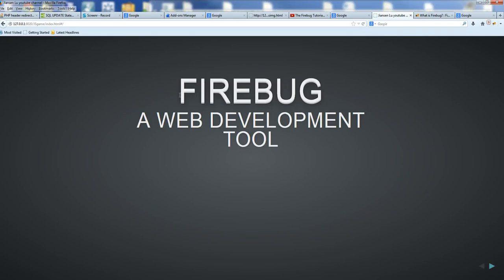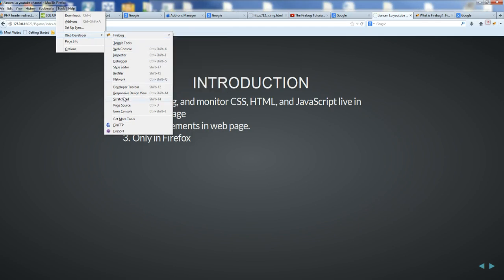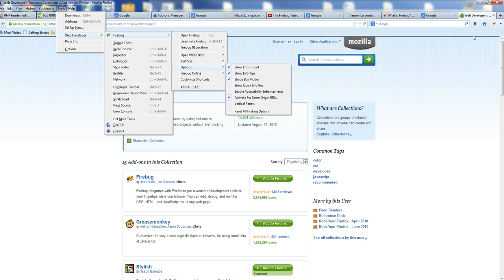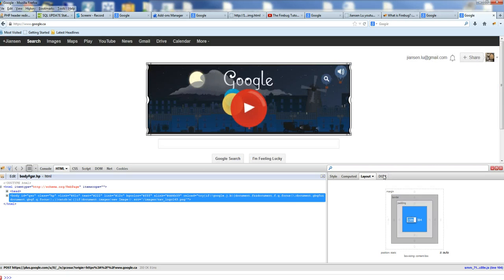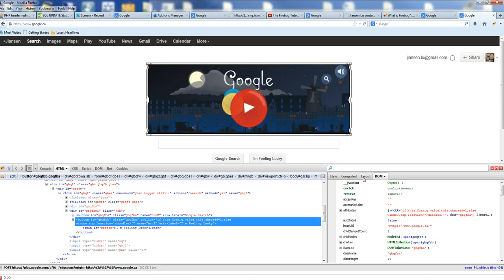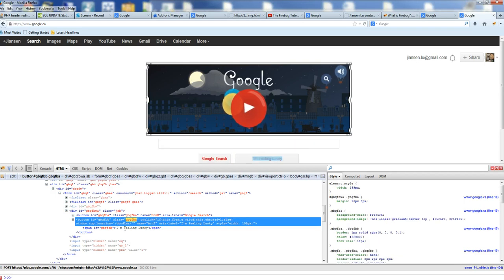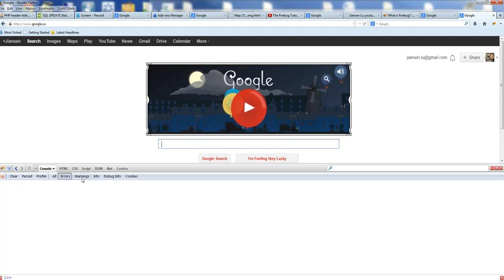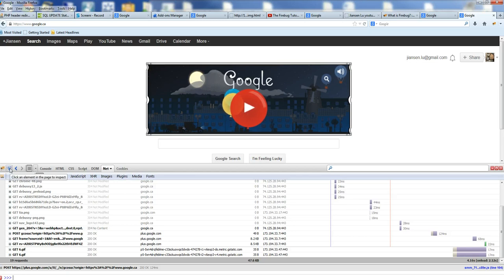firebug - A web development tool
Firebug can be used to edit, debug, and monitor CSS, HTML, and JavaScript live in any web page, inspect elements  in web page. Firebug is only for Firefox.
To download firebug, click Tools in Firefox - web developer - Get more tools,  you can find firebug and download.
To start Firebug, press F12 key. Click any element in the webpage and click left arrow (click the element to inspect), modify HTML and CSS to find best design.